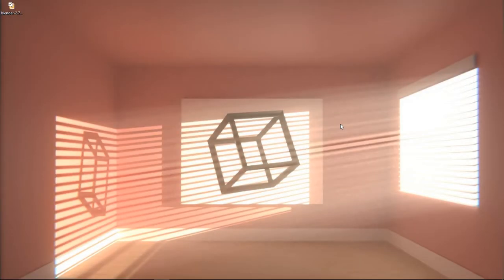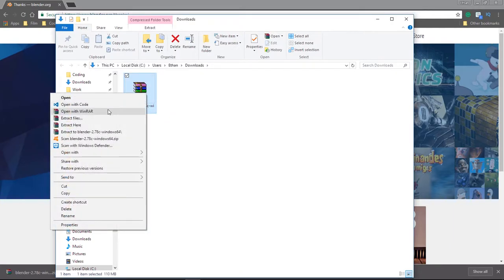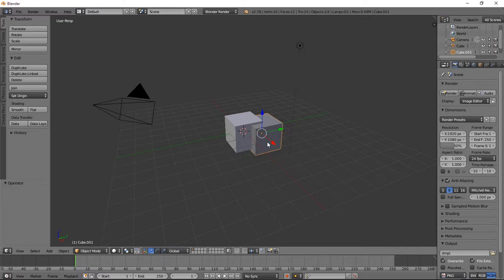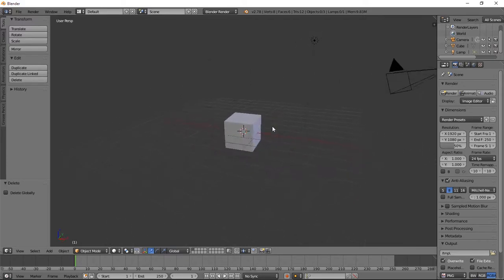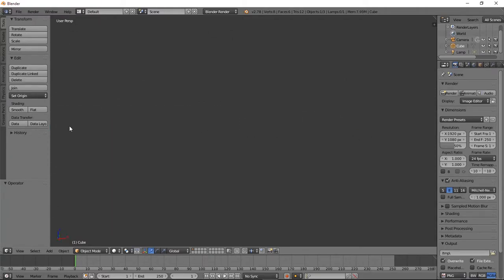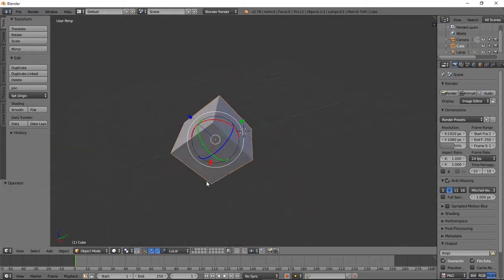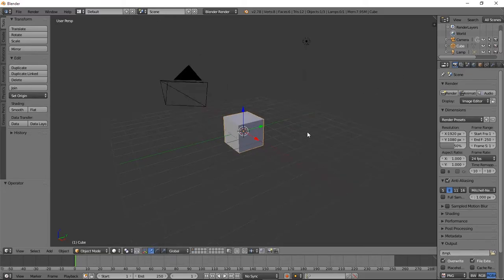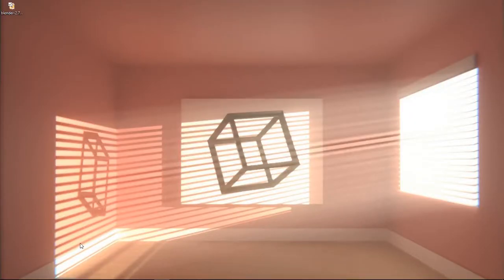Blender For Noobs: Introduction to the interface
For the newborn and the not so newborn alike, here's a video going over what I think are the bare minimum bits of information to have when getting started in Blender.

If you have any questions the comment section is yours!

Installation: 0:20
First look at interface: 2:28
3D view navigation: 3:59
Manipulating objects: 6:50
Panel layout system: 9:02